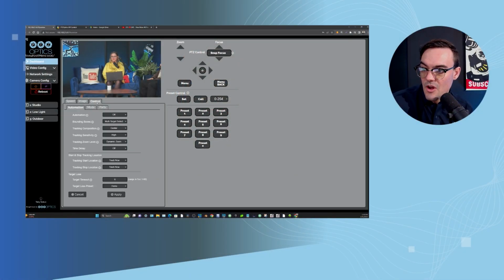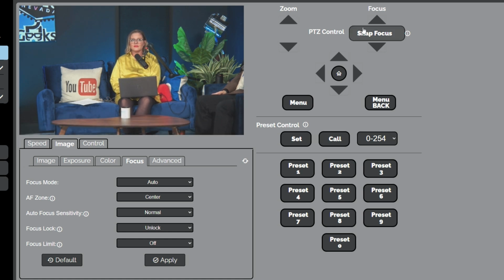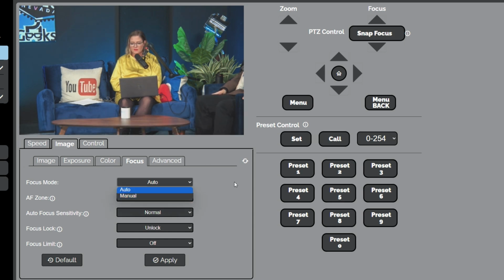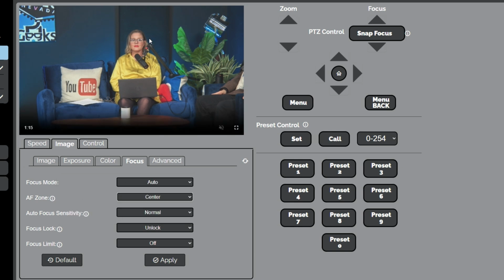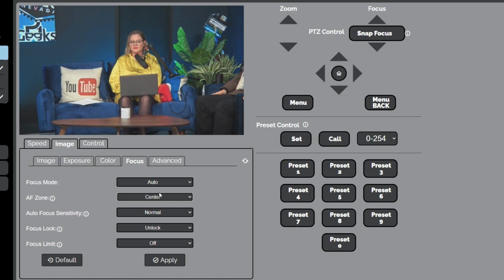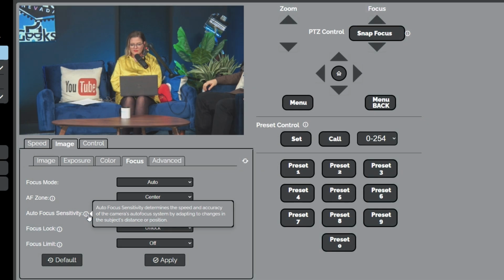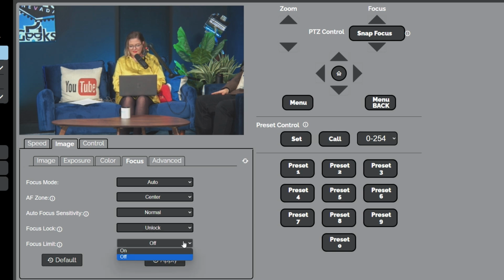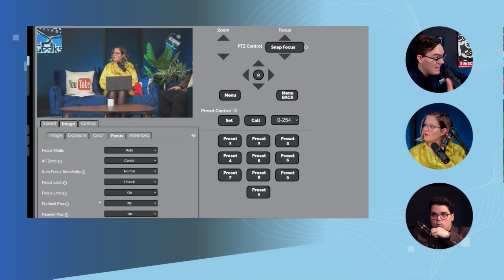PTZOptics Move 4K: Camera Web UI Focus Options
🚨 Firmware Coming Soon – This is just a Sneak Peek! 🚨